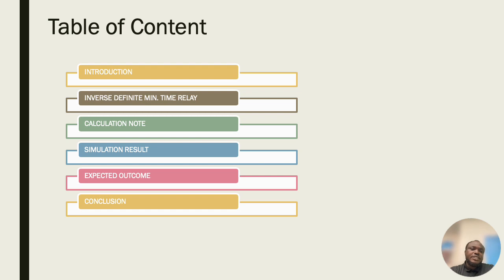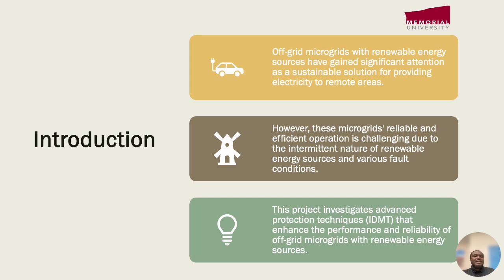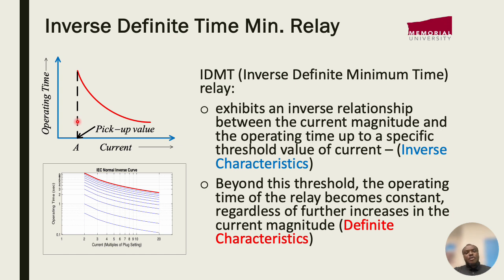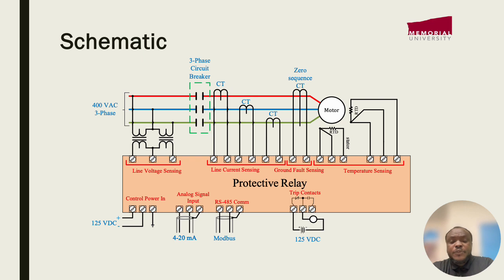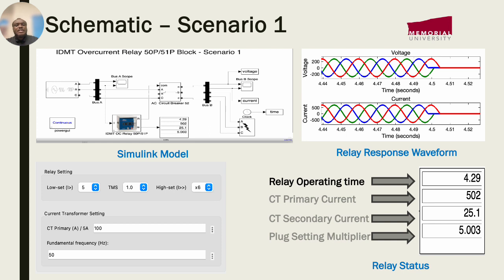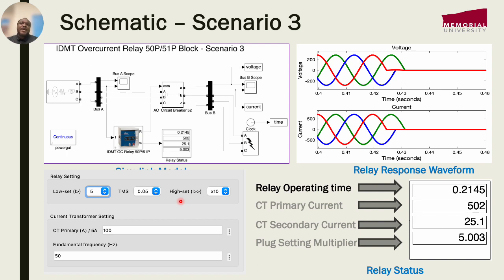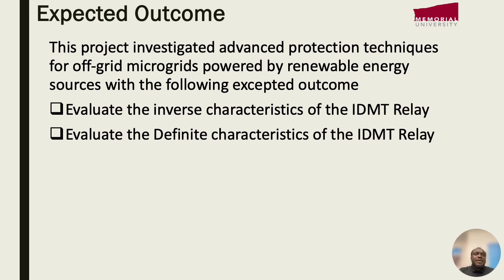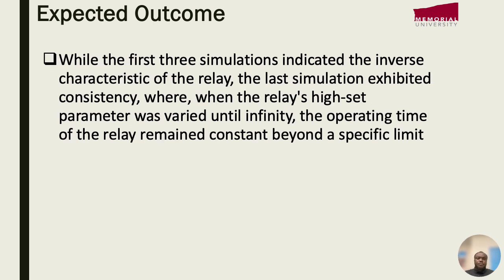ENGI 9862 - Advanced Protection Techniques for Off-grid Microgrids